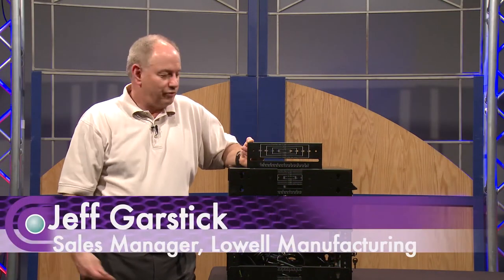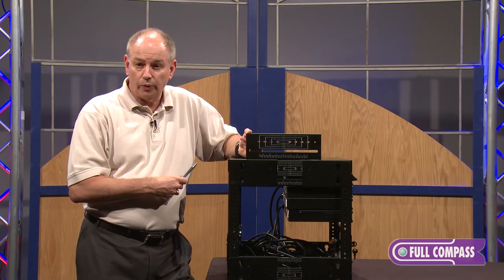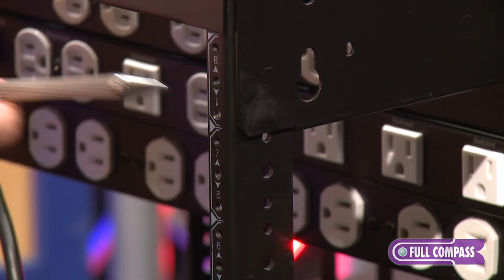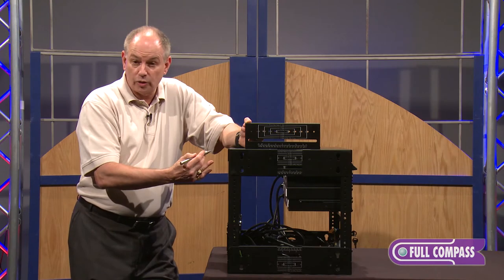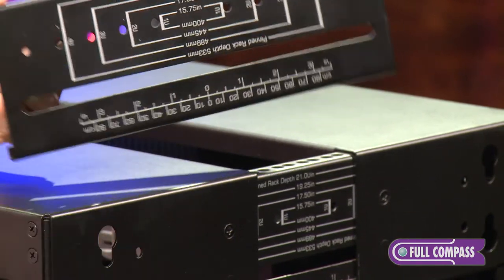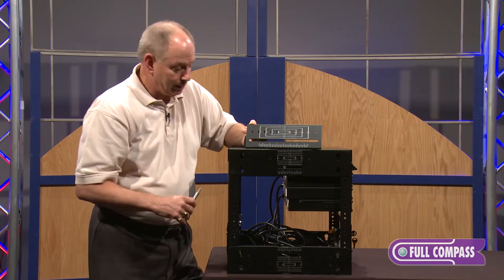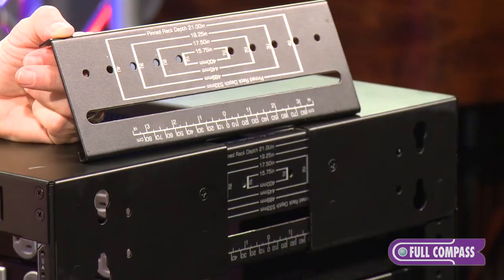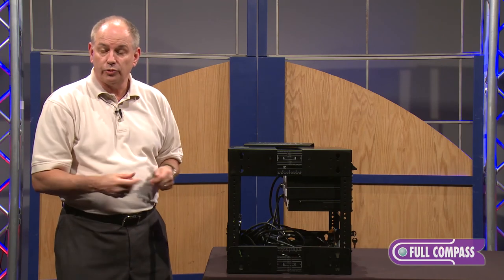Lowell Vari-Rack Assembly Custom Fit Rack Overview | Full Compass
The VARI-RACK® is engineered for versatility as it sports an innovative design that allows the depth to be selected during set-up. The four corner post rails have a scale printed in rack unit increments to facilitate trimming if a custom height is desired. And the narrow width creates a slim footprint for mounting standard 19"W EIA equipment in narrow spaces. An assortment of options enables the VARI-RACK to adapt to a variety of applications. It’s the ideal solution for rackmounted equipment in custom cabinetry or credenzas, under counters or desks, or in any narrow or shallow open area.

Robust Frame: The VARI-RACK will support loads up to 400 lbs. Corner post mounting rails are 11-gauge steel tapped 10-32. Base and top sections are 14-gauge steel. Rack models with a height of 30, 38 or 44 rack units include two side support brackets for torsional rigidity.

Assembly: Although the rack ships knocked down, the base and top are pre-assembled to speed installation — only the depth adjustment is needed. Adjustment brackets are printed with a scale and can be pinned in EIA increments or secured along a slot to accommodate custom sizes. Includes 5/16" hex nuts and 10-32 x 1/2" flathead screws, and 10-32 hex nuts for pinning EIA depths.